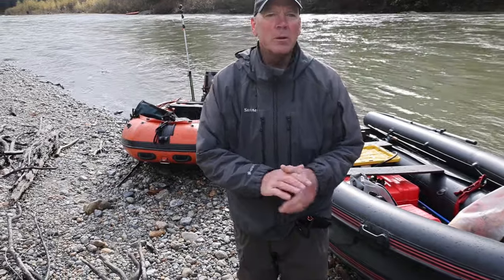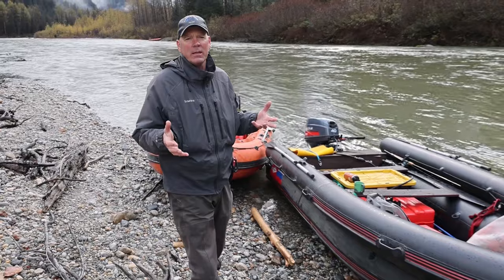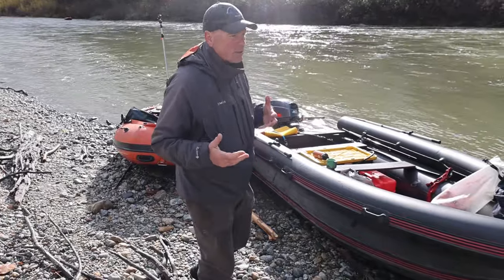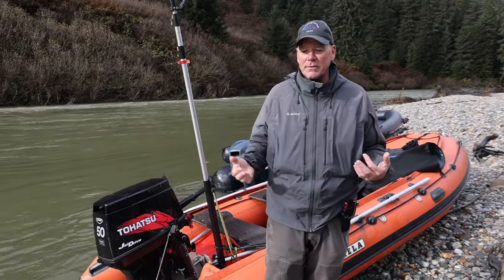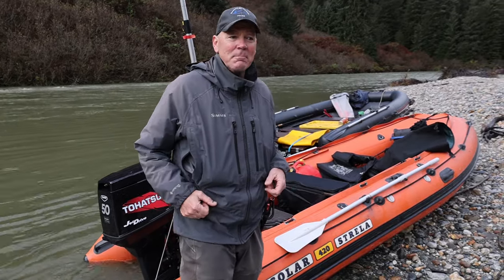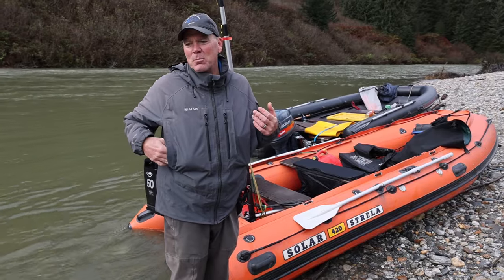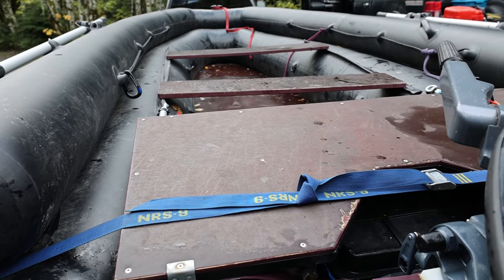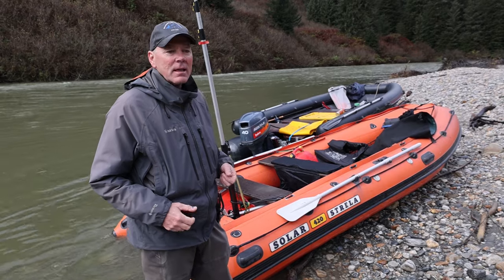Solar vs Strizh - Inflatable Jet Boat Comparison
An in depth comparison of two of the leading Jet Tunneled inflatable boats. The Solar Inflatable and the Strizh Inflatable.  Both are excellent boats but there are many differences between the two. In this video we compare the Solar 420 and the Strizh 420.